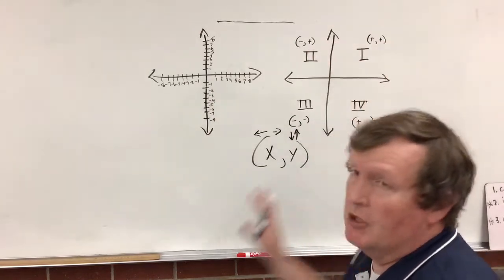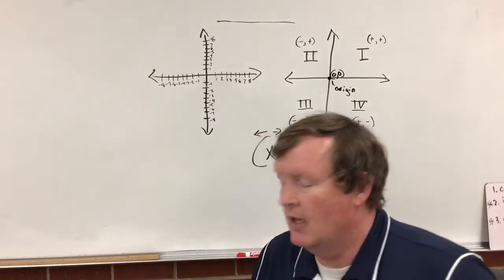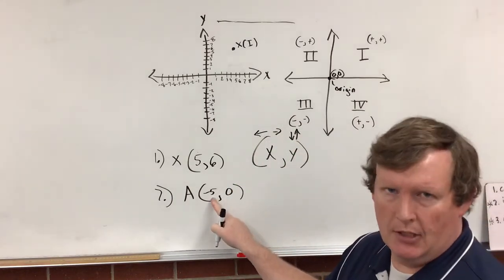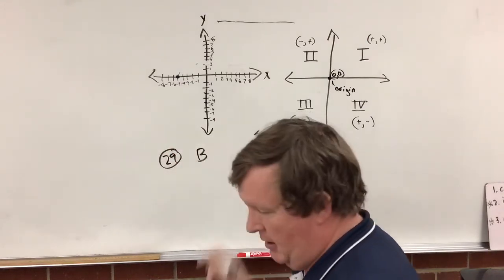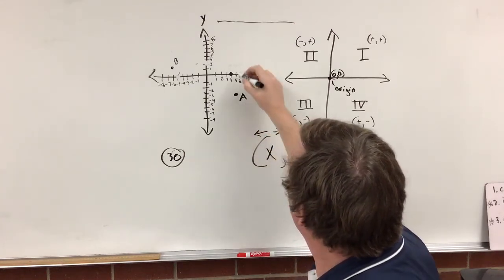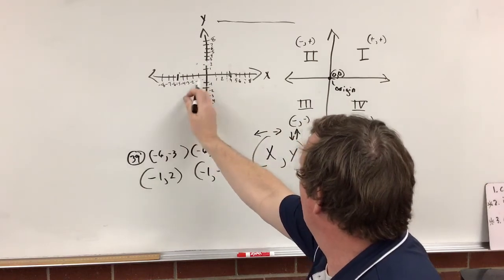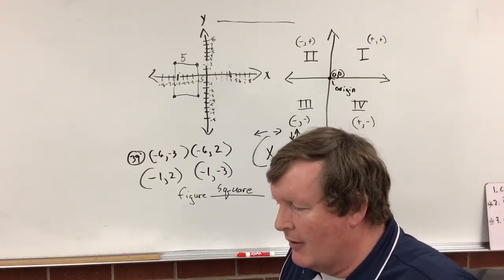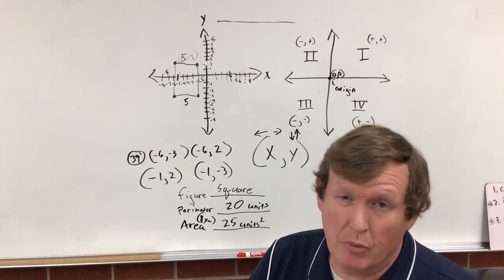Algebra Readiness 10-1 worksheet assignment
Instruction on how to do the problems for the 10-1 worksheet.